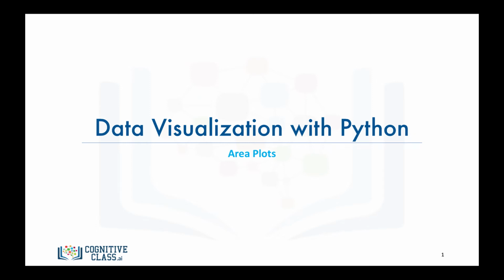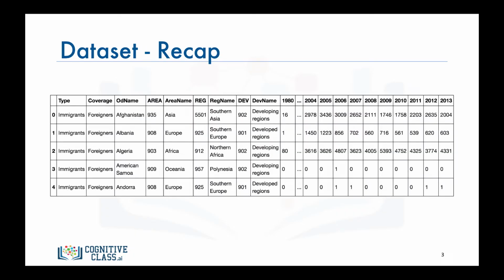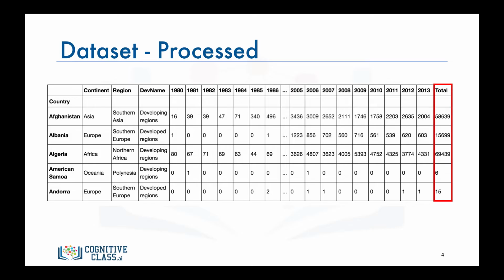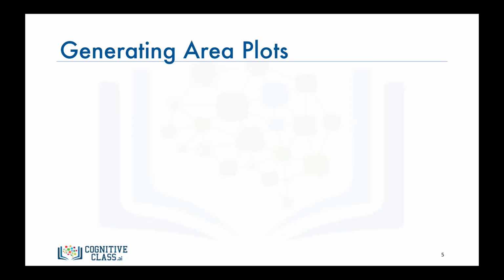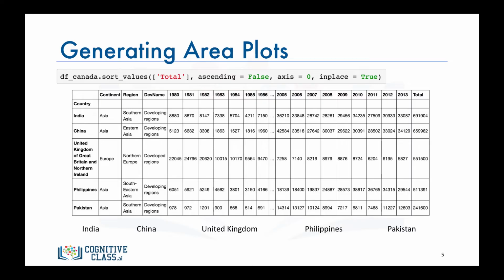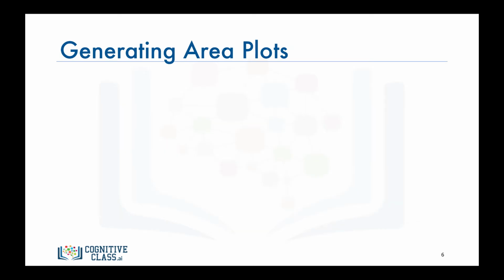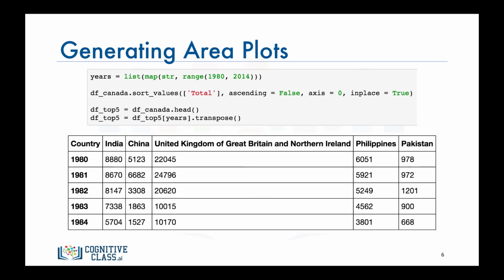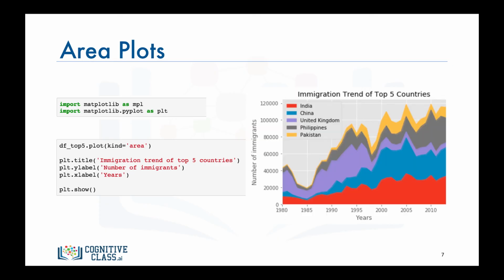DV0101EN - Area Plots 4:45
Table of Contents:

00:13 - Area Plot
00:37 - Dataset - Recap
01:04 - Dataset - Processed
01:41 - Generating Area Plots
03:06 - Generating Area Plots